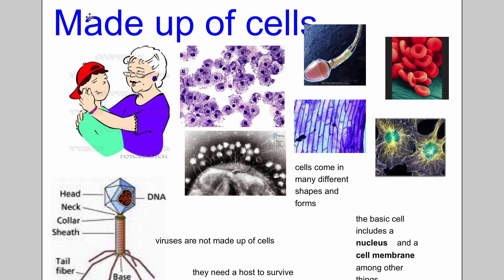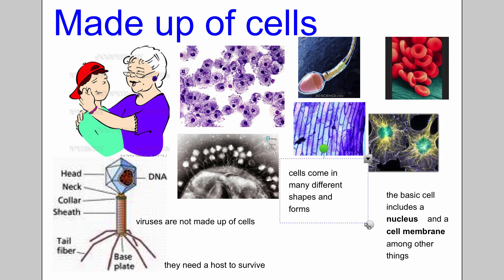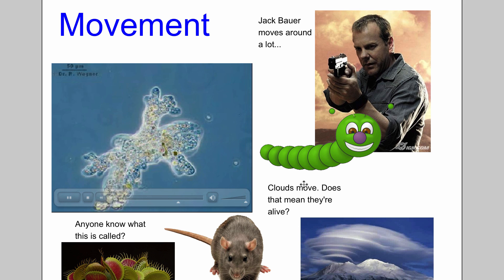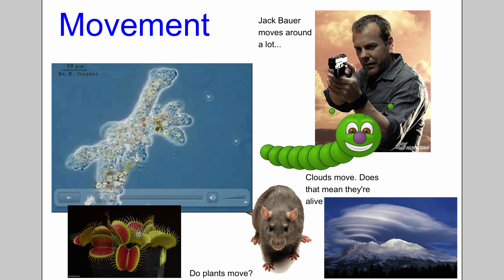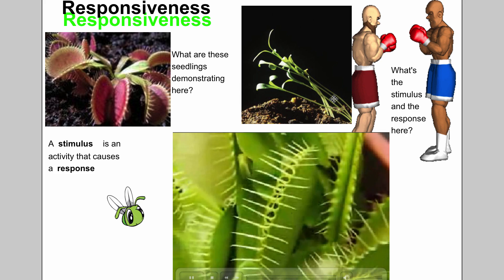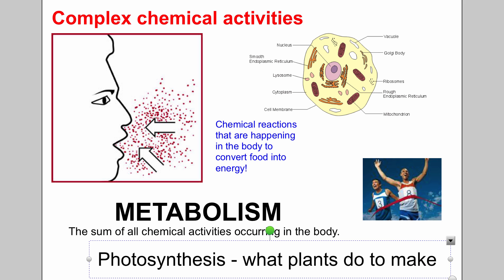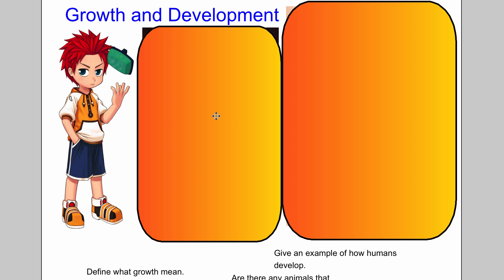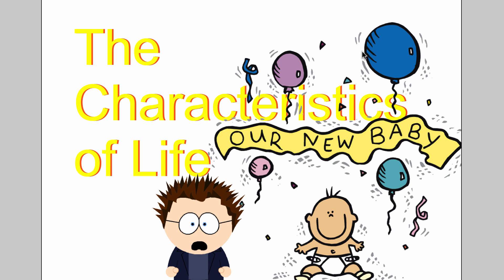Characteristics of Life (Grade 7 Science)